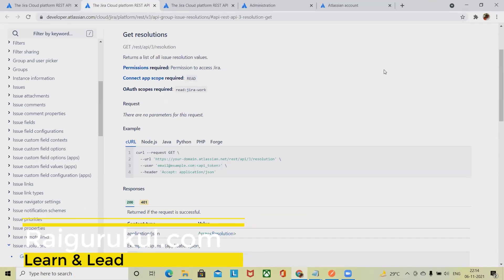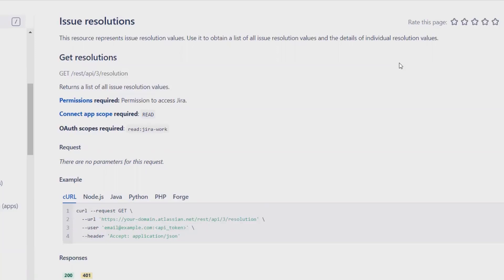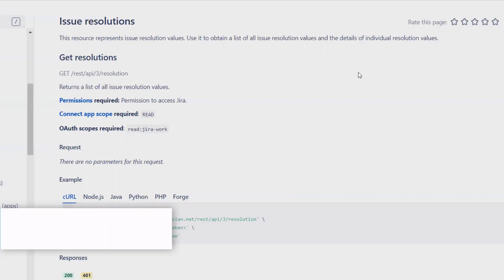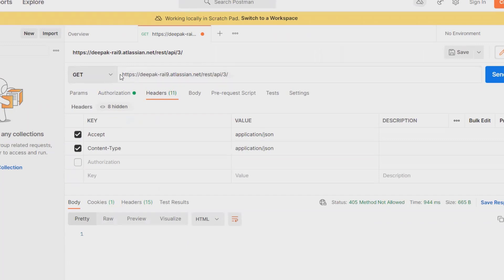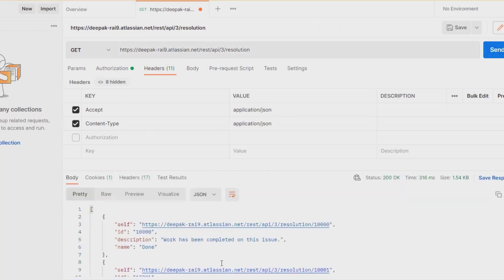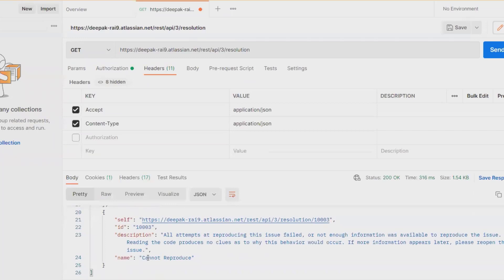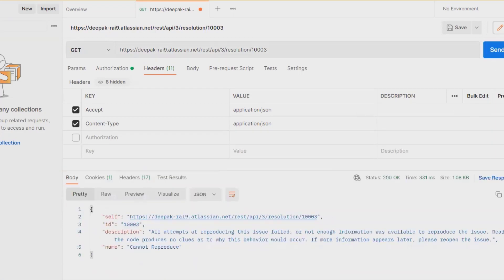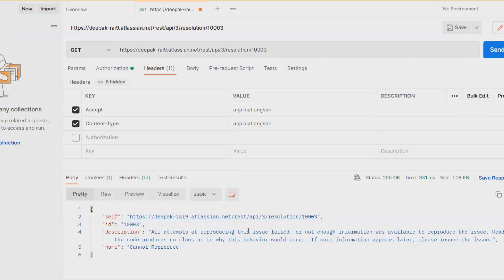How to Get Jira Resolution using REST API | Jira Tutorial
Get Jira Resolution through REST API is an easy to do but we will need administrator login credential. will see here in detail.

Wanna learn more about Jira REST API then watch complete series.